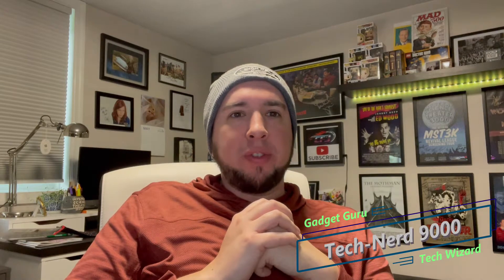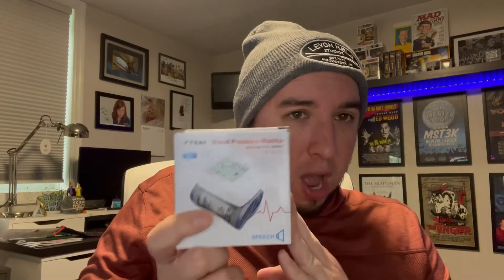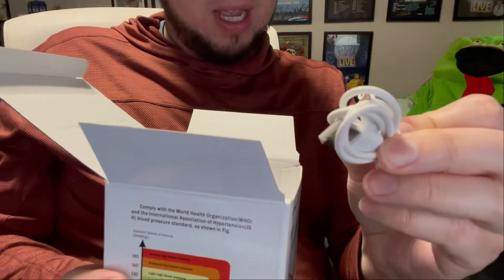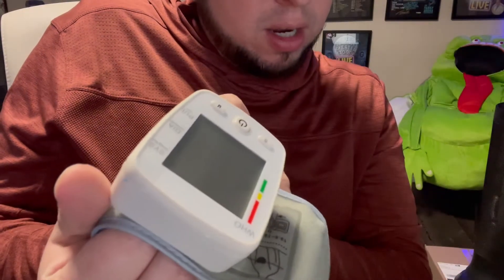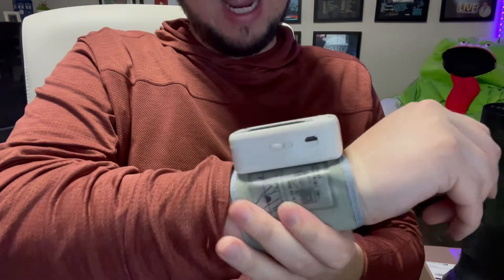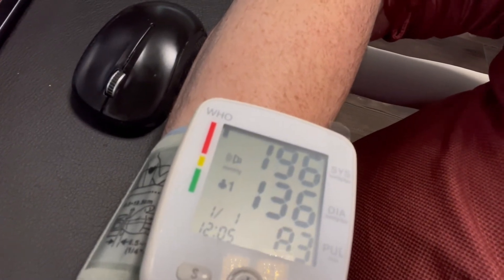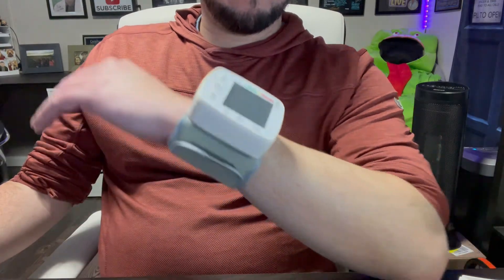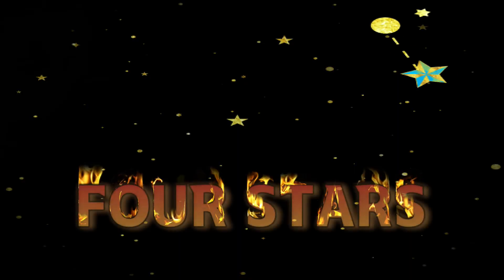Tech-Nerd 9000: TSAI Blood Pressure Monitor Wrist Cuff w/Speech & USB - Unboxed and Reviewed!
Tech-Nerd 9000 tests out some wearable tech this week, although--truth to be told--you're only supposed to wear it for a minute or two. How can a wrist-sized gadget accurately measure one's blood pressure? Is it even possible? Tech-Nerd investigates and may or may not wind up consulting his physician.